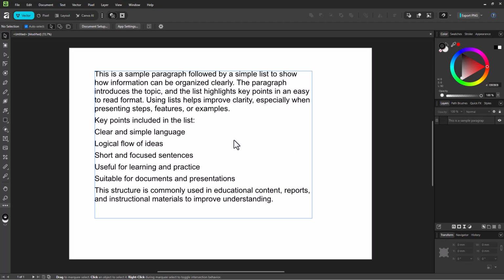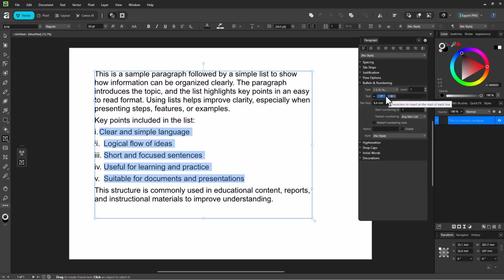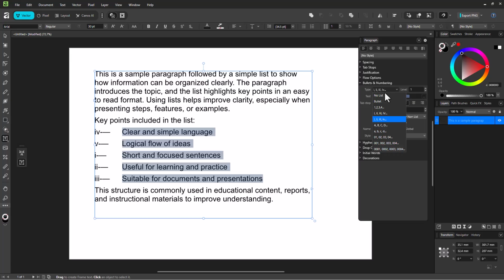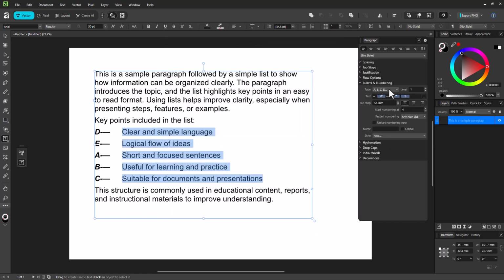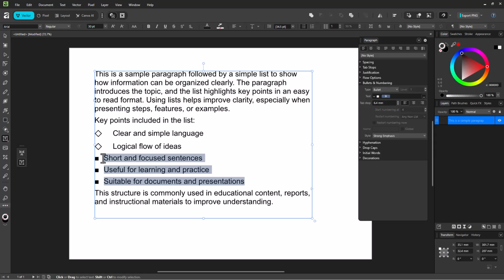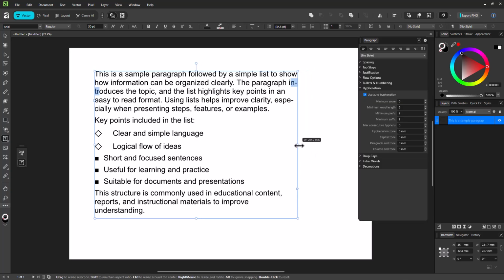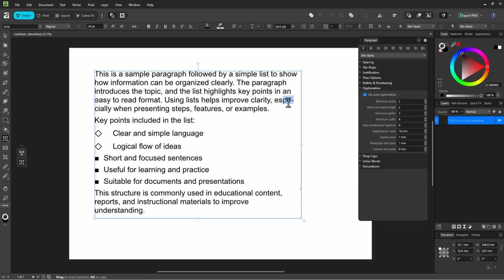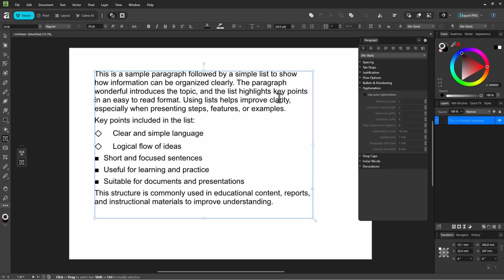Affinity - Lesson 44 - Bullets and Numbering Styles and Hyphenation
In this tutorial, we will explore Bullets and Numbering Styles and Hyphenation in Affinity.